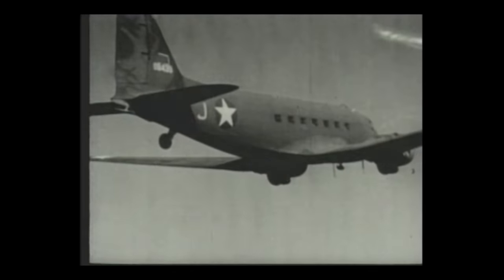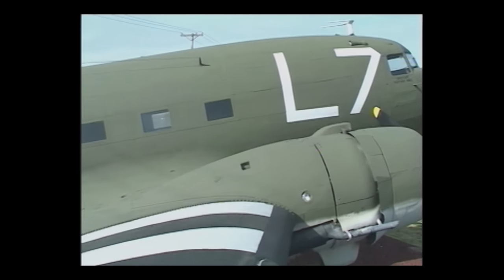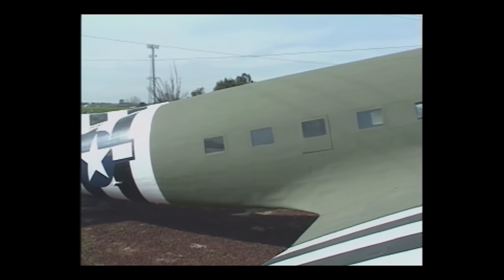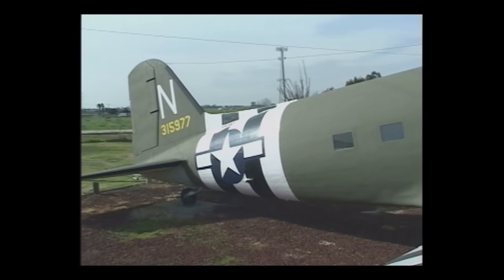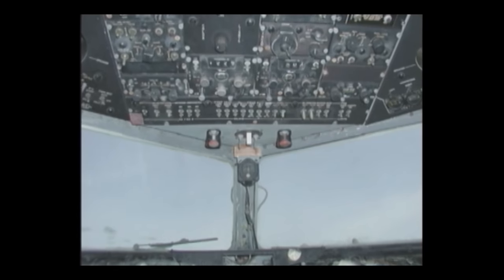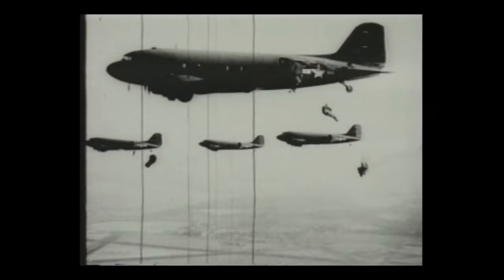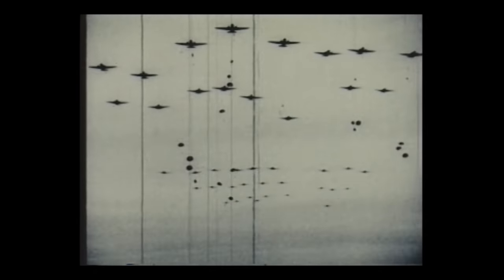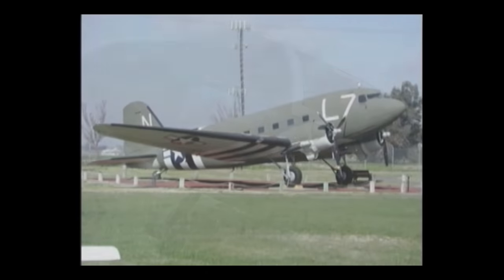The C-47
The Douglas C-47 Skytrain or Dakota is a military transport aircraft developed from the civilian Douglas DC-3 airliner. It was used extensively by the Allies during World War II. This C-47 is on display at the Castle Air Museum in California.